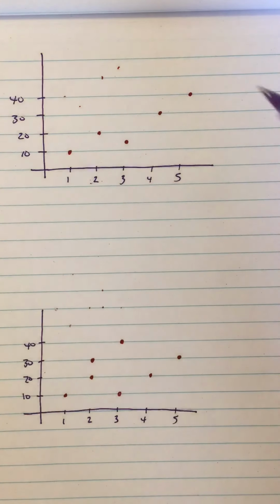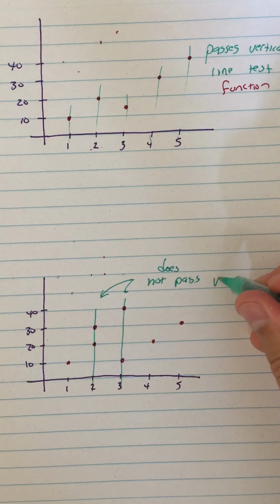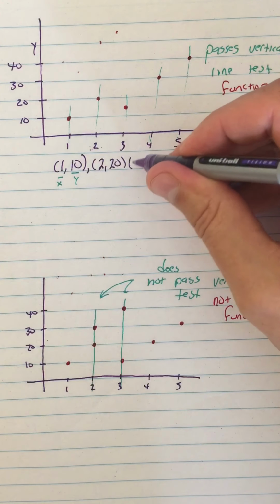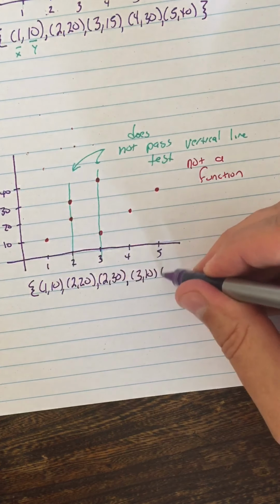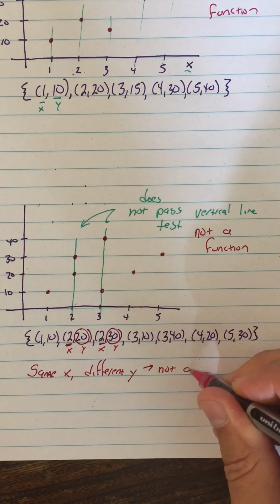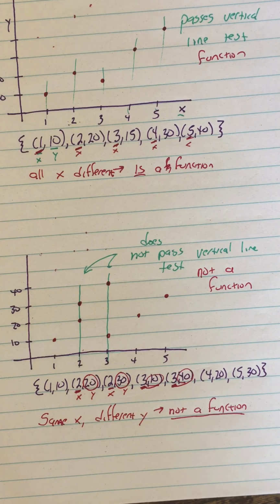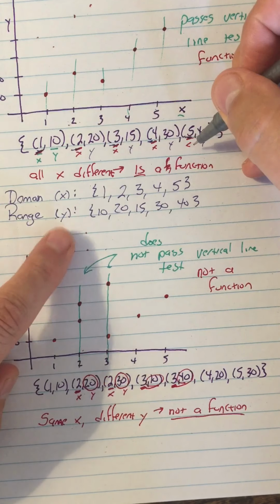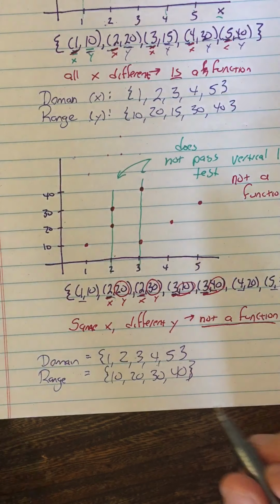Algebra 2 functions 2